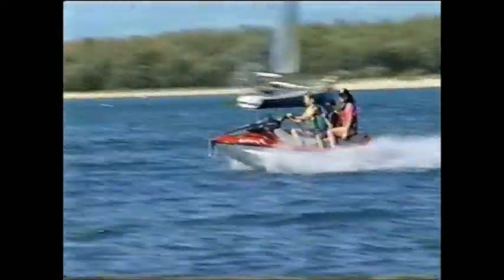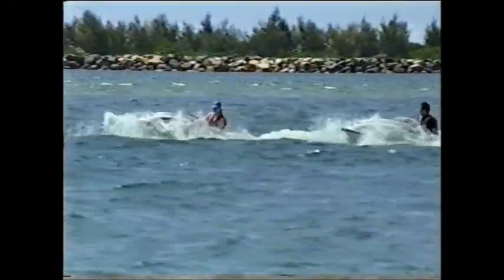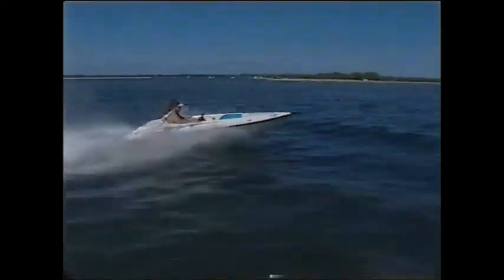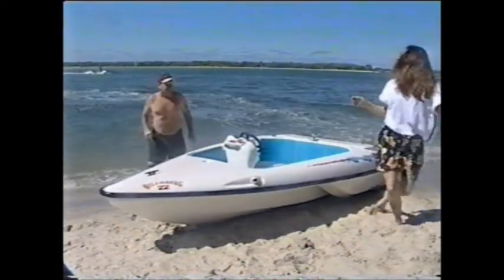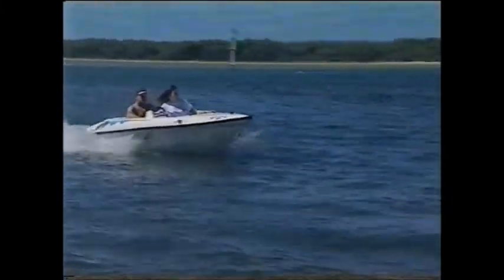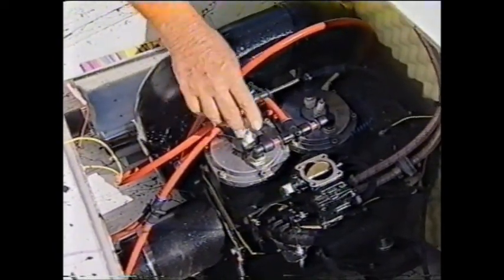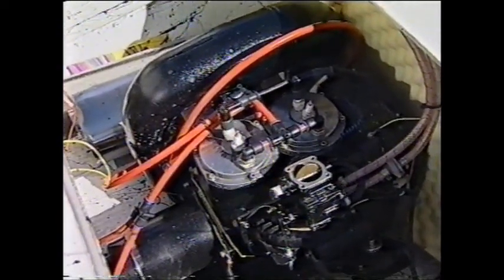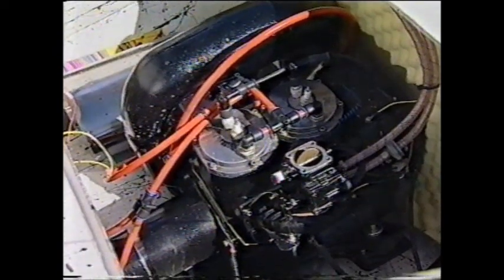RX INVADER VIDEO 1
The RX Invader Jet Boat was built around the RX-800 Engine and 6"Jet Drive Designed and Manufactured by Ron Woodleigh in 1992. Demonstrating that Australia could match major overseas Manufacturers in Design and Quality.